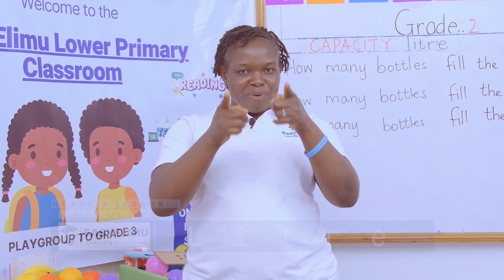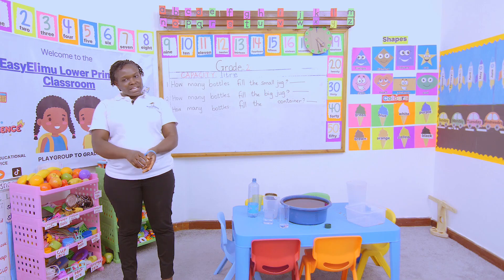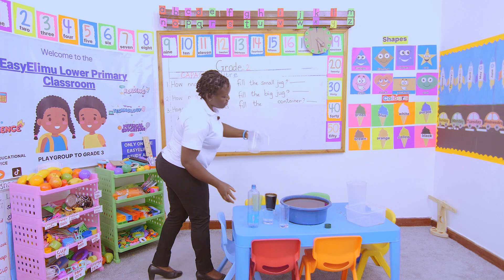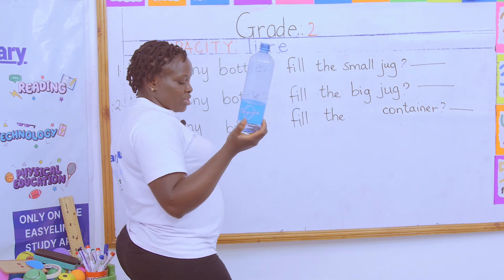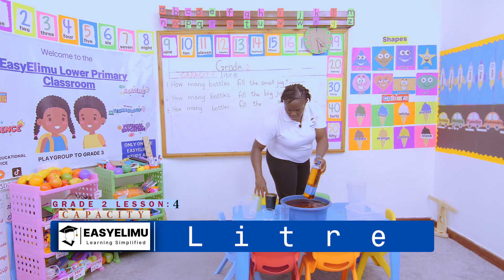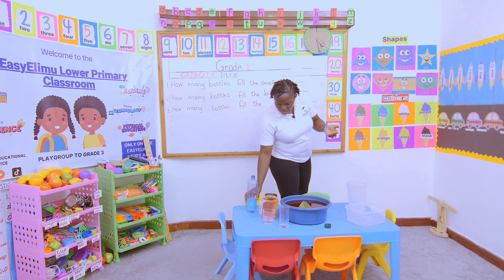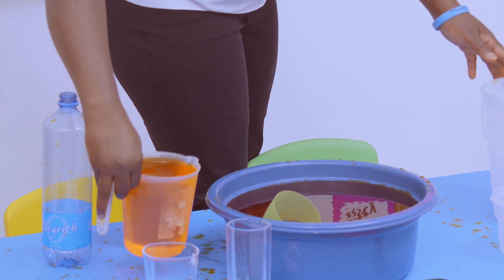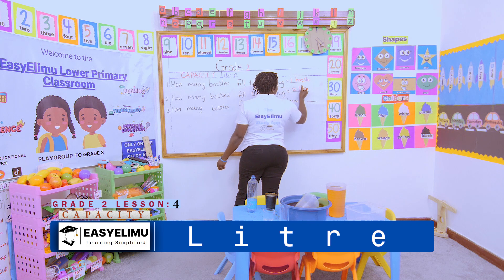Identify a litre as a unit of measuring capacity | CBC Grade 2 math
This is lesson 4 of 7 in topic: Capacity